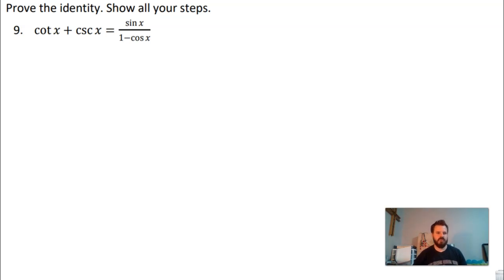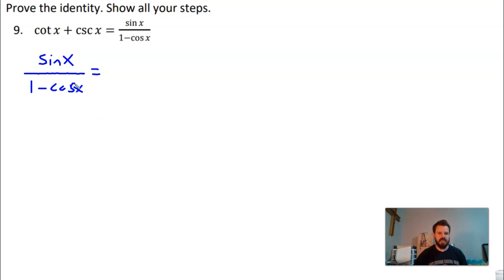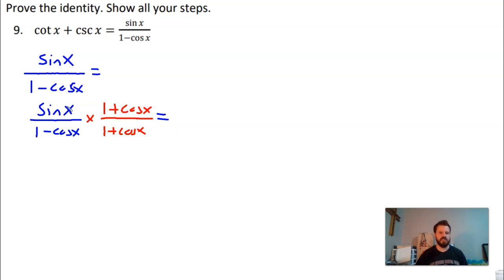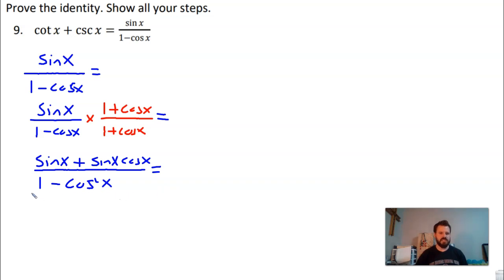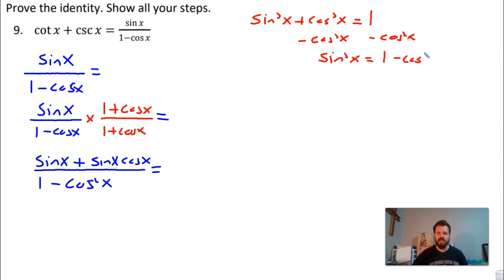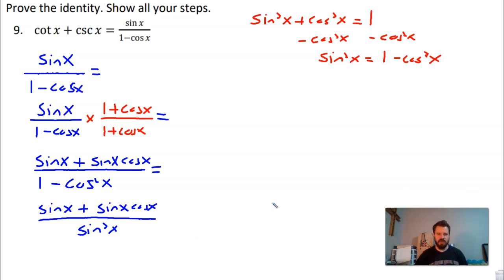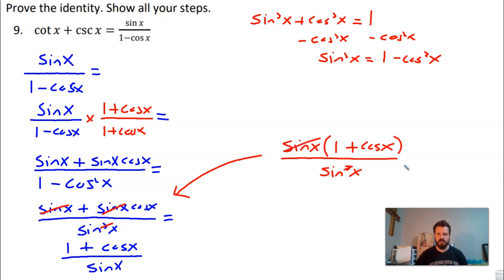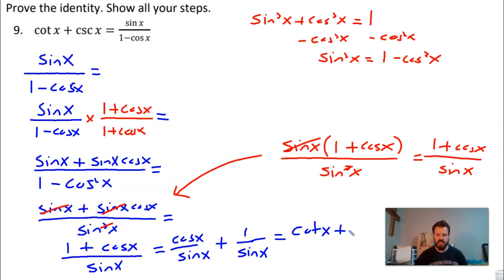Unit 4 Practice Test, #9